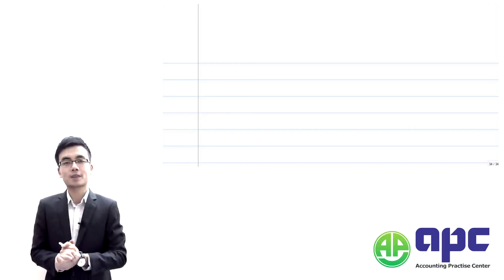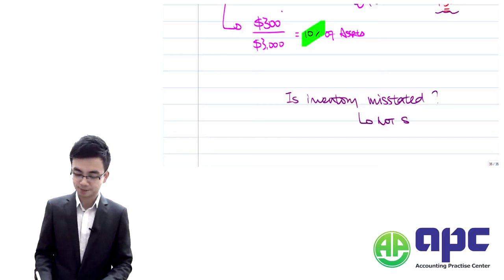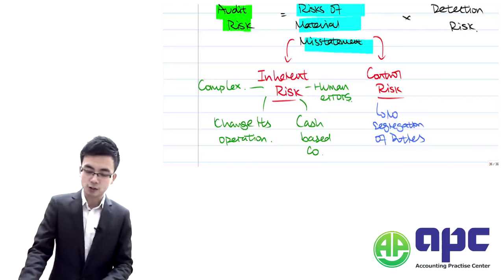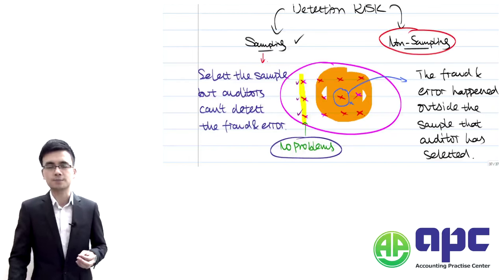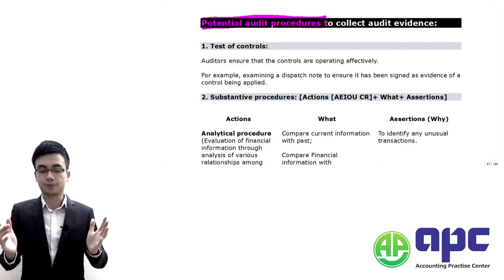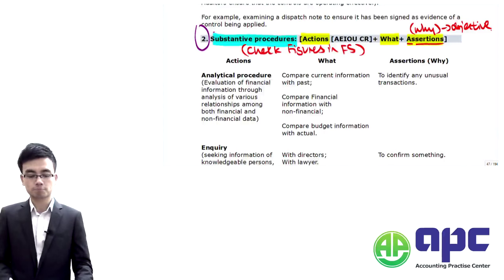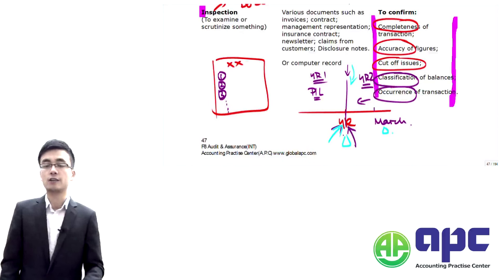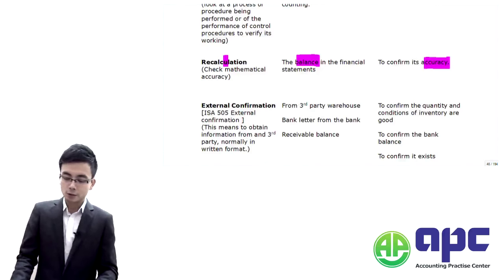Audit Planning for ACCA AA (INT/F8) Exam: Tips for Acing the Exam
A.P.C is ACCA gold learning provider and we have more than 90% pass rates in ACCA papers.